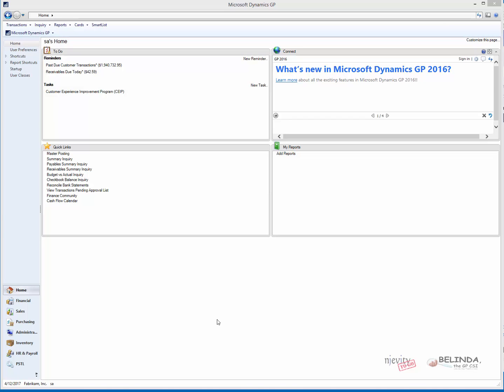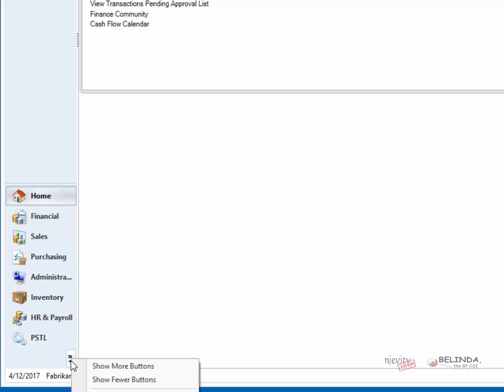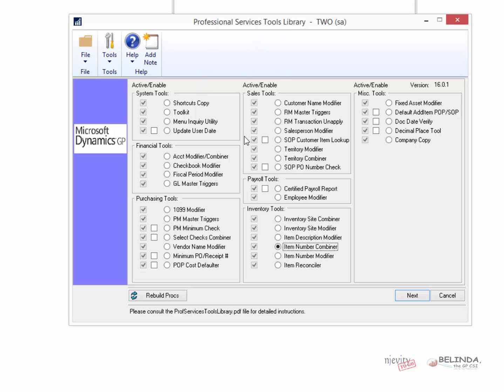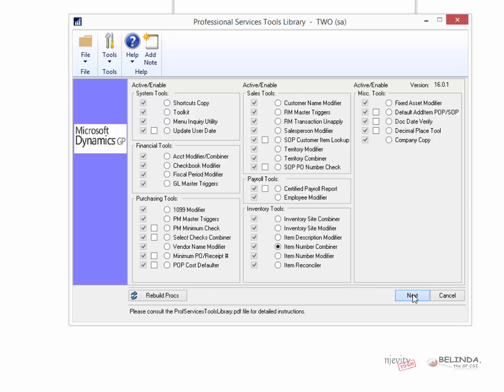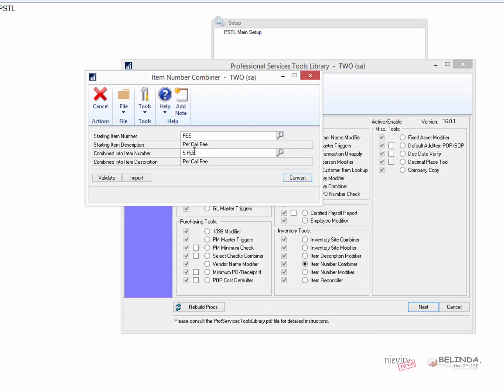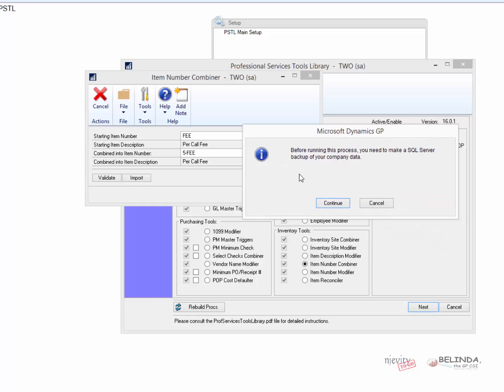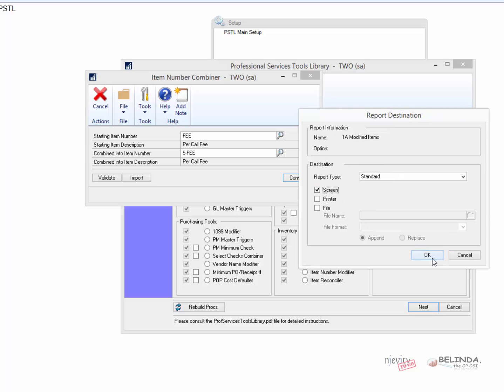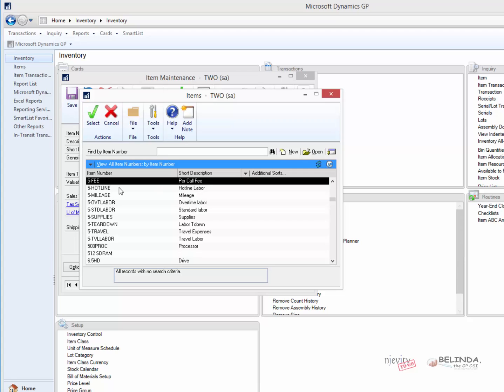Combining Inventory Items with PSTL Microsoft Dynamics GP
DescriptionOne of my Microsoft Dynamics GP customers had accidentally created two (2) Inventory items for what was actually one item.  If you end up with duplicate Inventory Items and want to combine, watch this video on how to use the free Professional Services Tool Library (PSTL) to do just that.

This free tool can be installed from the Microsoft Dynamics GP installation window.

Two important things to keep in mind when using any Professional Services Tool Library (PSTL) task:

1. Be the only one in the system at the time of performing the task.
2. Make a SQL backup before you begin.